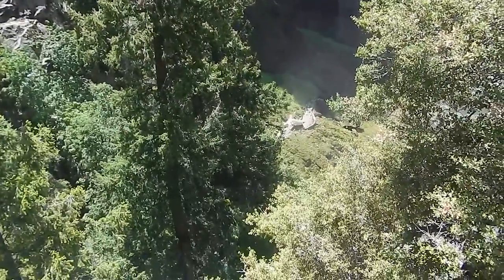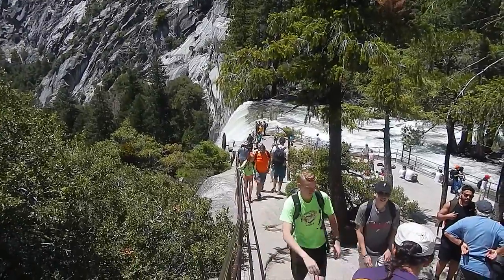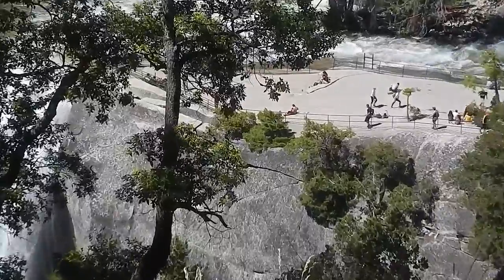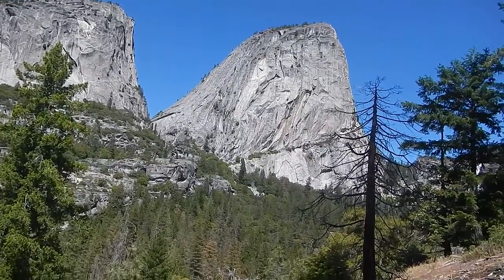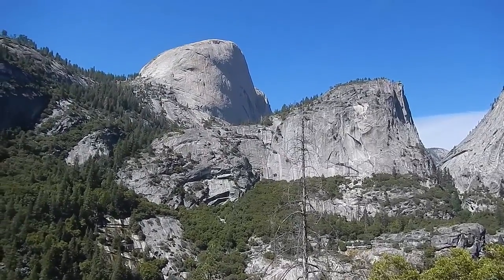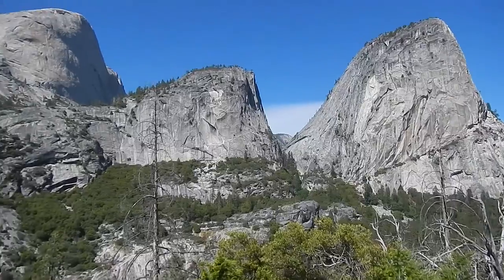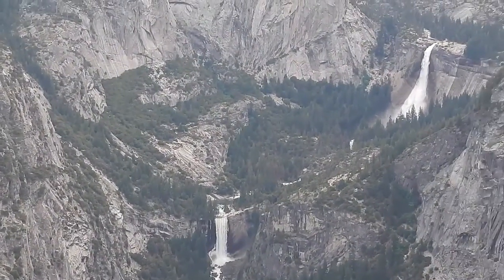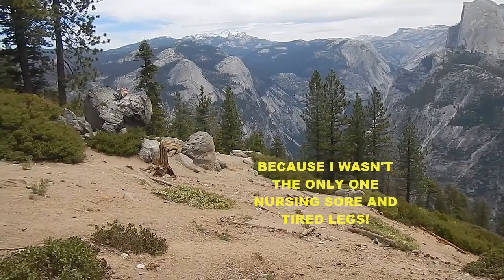HIKING YOSEMITE AWESOME VERNAL FALLS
Awesome Vernal Falls is a great hike to undertake when in Yosemite! Described by some trail guides as "moderate" or even "easy" it was a challenge for me and my 60 year old knees, feet, legs, back and hips! I was one hurtin' unit by the time I limped back down! Sure would never try a hike the guide book describes as difficult!